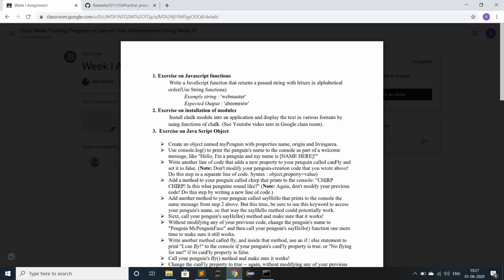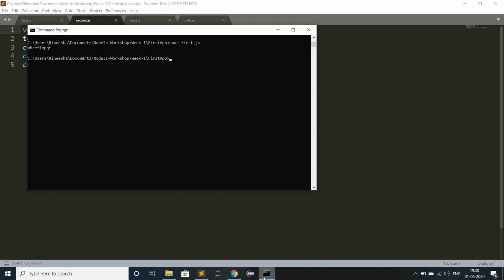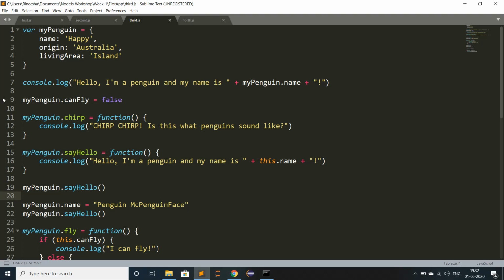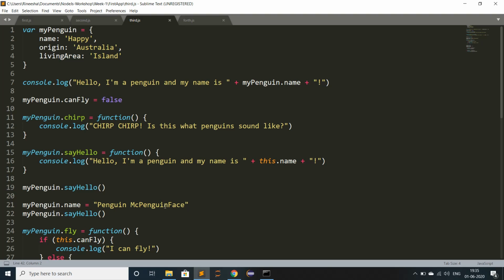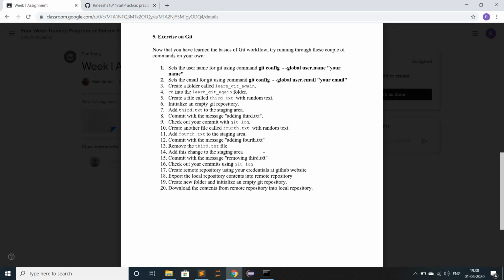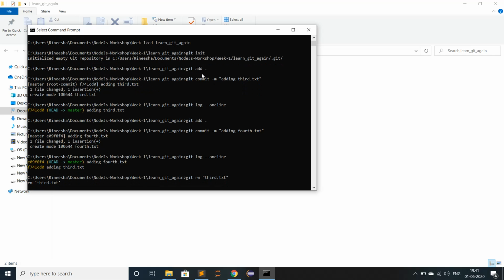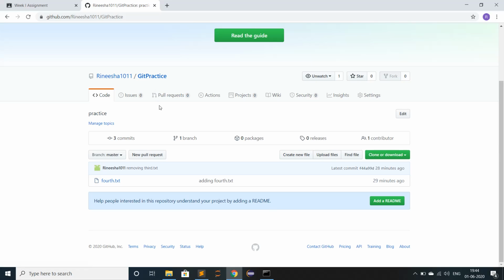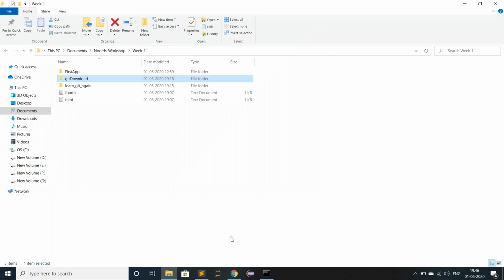NodeJs And Git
About Javascript functions, object and call back function. And some basic commands of Git.